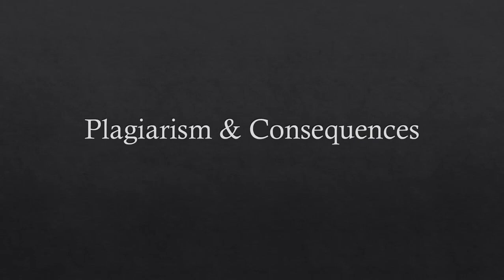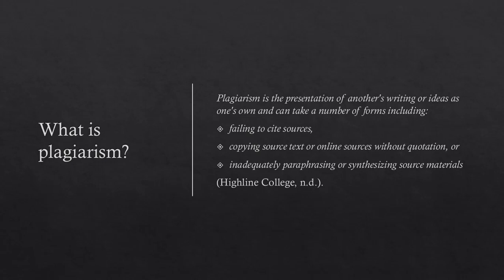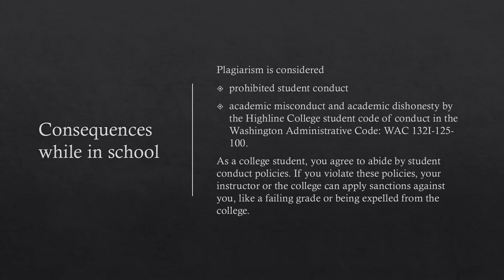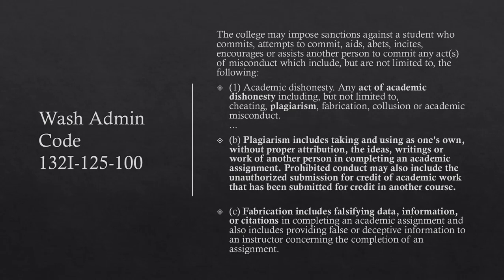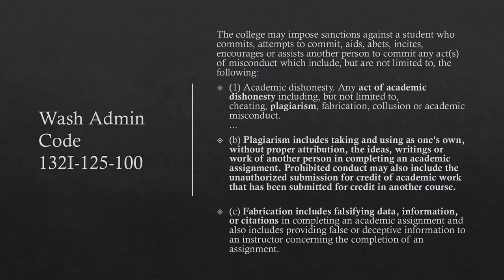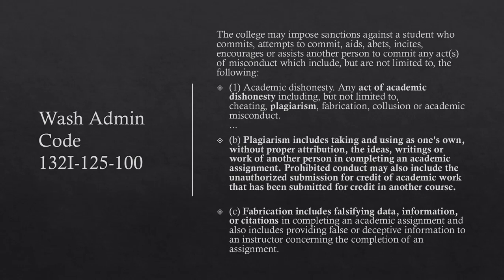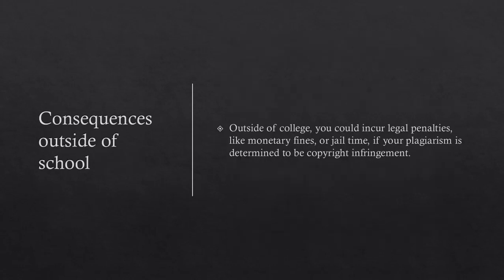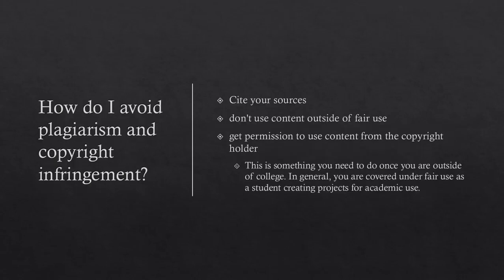Plagiarism: Plagiarism and Consequences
After watching this video, you will be able to define plagiarism
and discuss some of the consequences of plagiarizing.